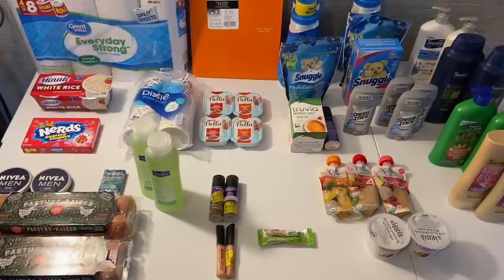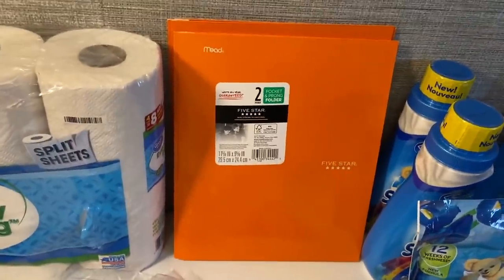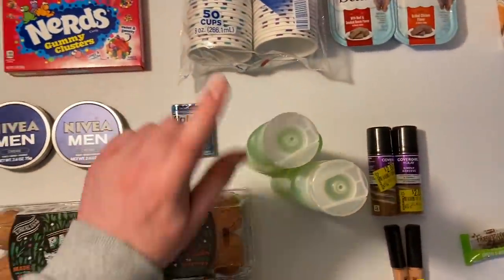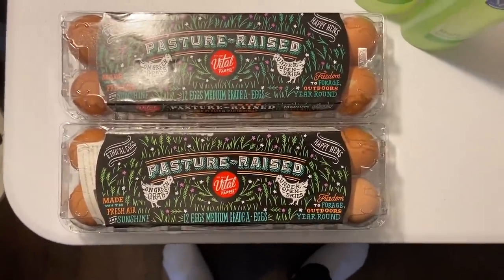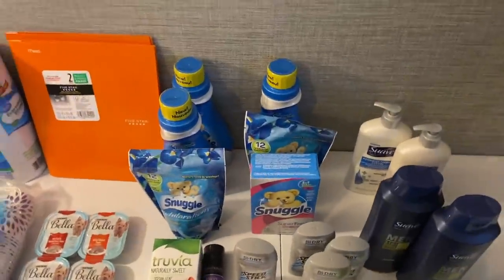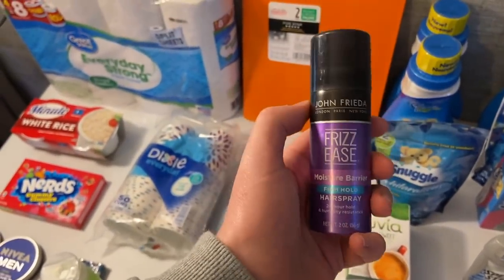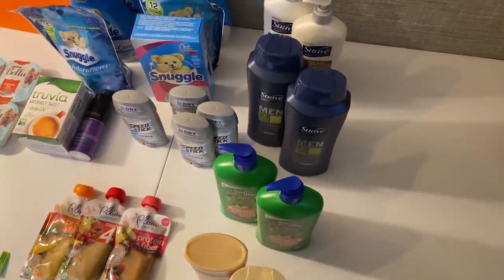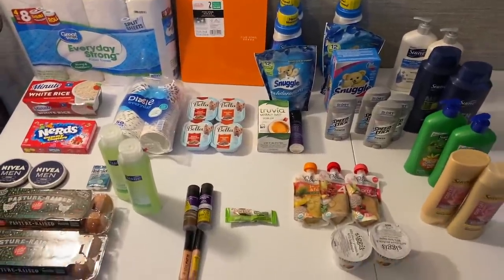ABSOLUTELY INSANE COUPONING HAUL (.36 TOTAL!) ~ 1/29/21 ~ WALMART/KROGER/PETSMART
WALMART--00:03:04
PETSMART--00:10:00
KROGER--00:11:02

Ibotta Referral: AYJJJR
Fetch Referral: C1PNA
Shopkick Referral: WIN430308